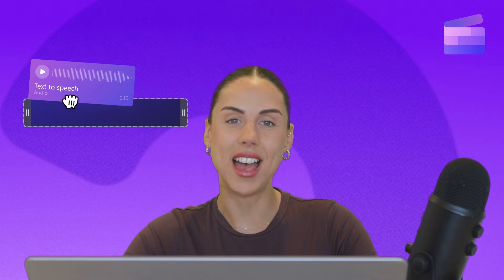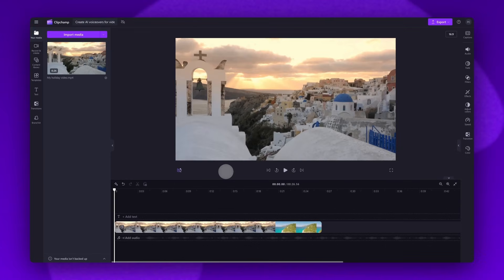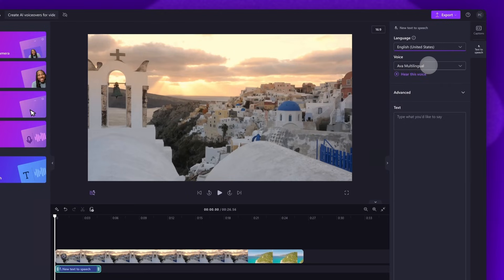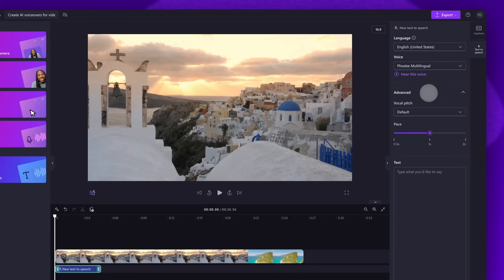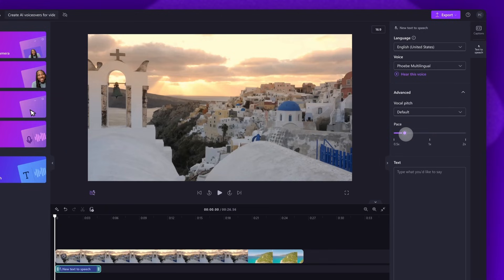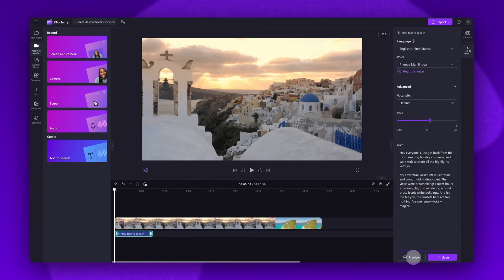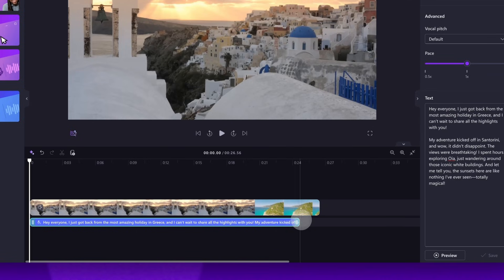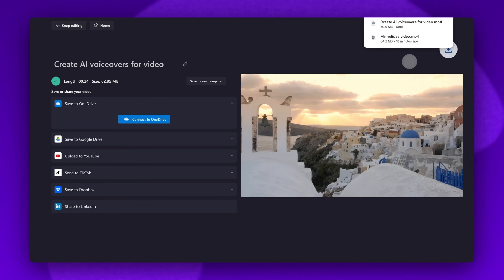How to create AI voiceovers for video (FREE)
In this tutorial, you'll learn how to create a professional sounding voiceover for your video, using Clipchamp's AI voice generator. Text to speech has never been easier! So, feel free to try it for yourself through the link above ☝️

TIMESTAMPS:

00:00 Intro
00:12 How to access the editor
00:19 How to import your video
00:36 How to create an AI voiceover
03:17 How to export
03:33 Outro

Use this link to start video editing using the best free editing software